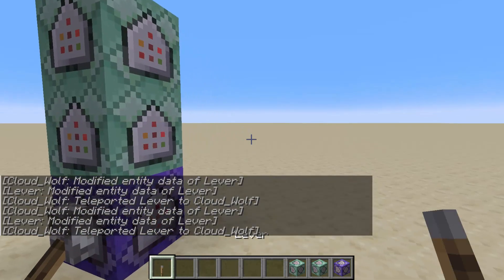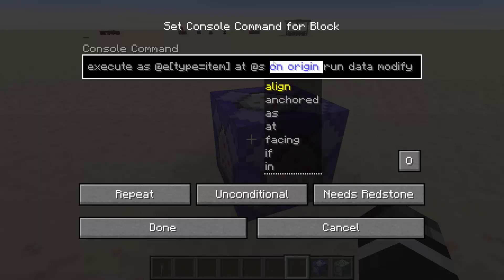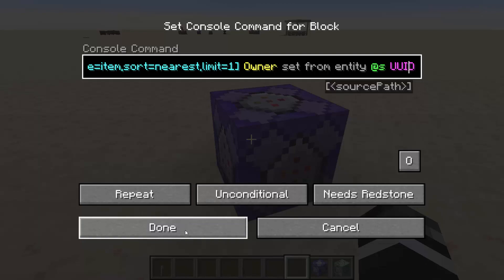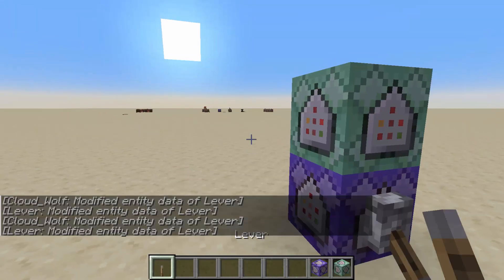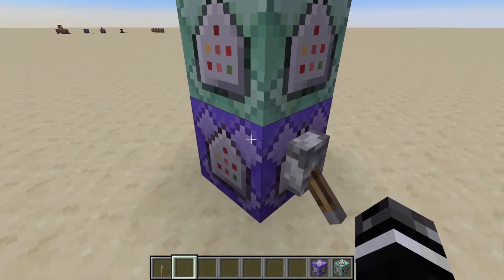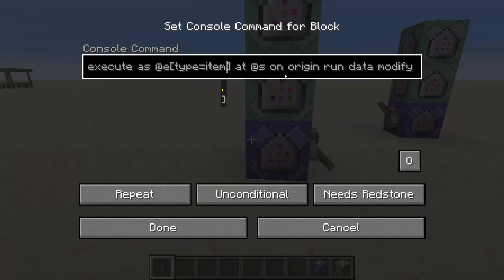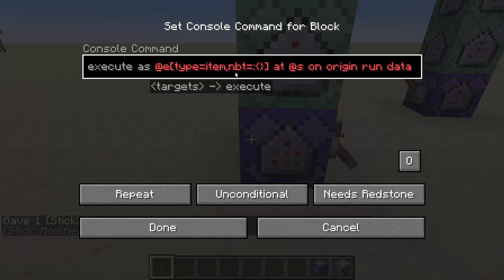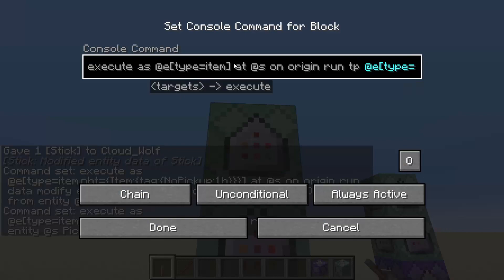How to Stop Players from Dropping Items in Minecraft (1.19.4+)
Stop players from dropping all or a specific item with just 3 commands!

💡 Code:
(Code for all items)
execute as @e[type=item] at @s on origin run data modify entity @e[type=item,sort=nearest,limit=1] Owner set from entity @s UUID
execute as @e[type=item] run data modify entity @s PickupDelay set value 0s
execute as @e[type=item] at @s on origin run tp @e[type=item,sort=nearest,limit=1] @s

(Code for one specific item)
execute as @e[type=item,nbt={Item:{tag:{NoPickup:1b}}}] at @s on origin run data modify entity @e[type=item,sort=nearest,limit=1] Owner set from entity @s UUID
execute as @e[type=item,nbt={Item:{tag:{NoPickup:1b}}}] run data modify entity @s PickupDelay set value 0s
execute as @e[type=item,nbt={Item:{tag:{NoPickup:1b}}}] at @s on origin run tp @e[type=item,sort=nearest,limit=1] @s